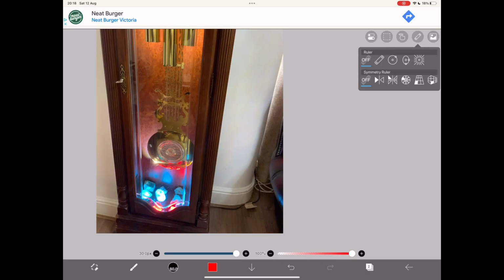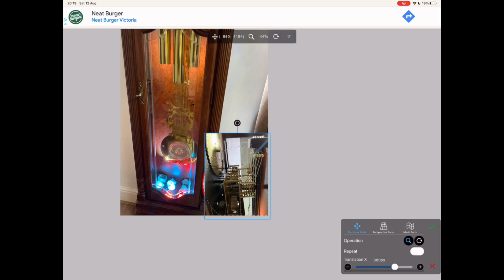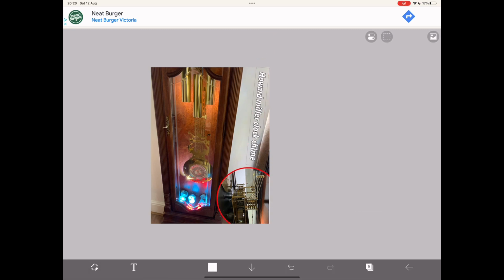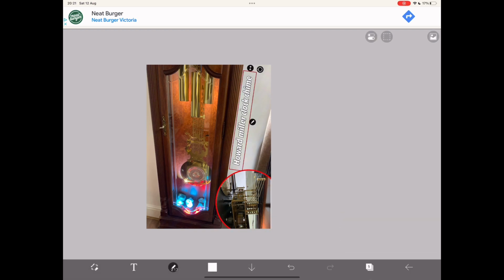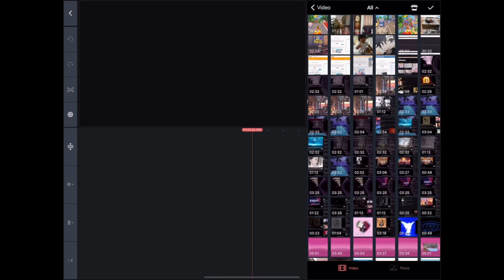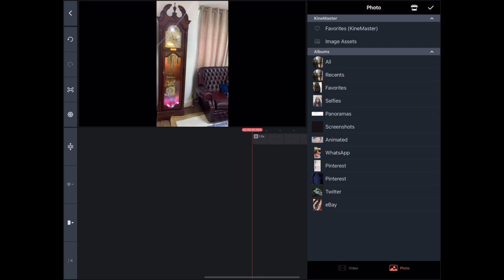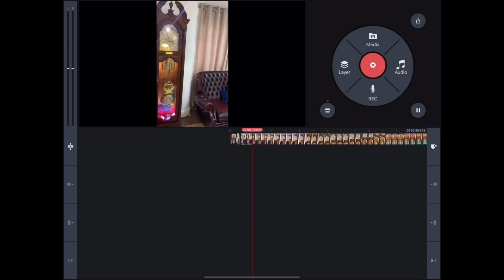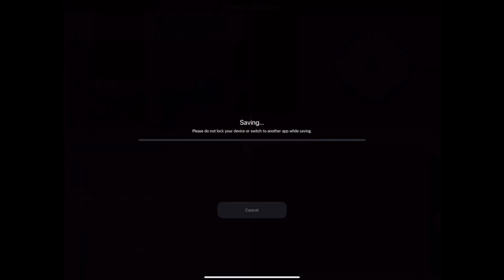YouTube video editing, (Howard Miller London Big ben Chime) 🇬🇧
Gathering Footage: Import all the video clips, audio, and other media elements you plan to use in your video. This can include recorded footage, B-roll, music, sound effects, and graphics.
 2. Video Editing Software: Use a video editing software such as Adobe Premiere Pro, Final Cut Pro, iMovie, or DaVinci Resolve to arrange and edit your footage.
 3. Timeline Editing: Arrange your clips on the timeline in the desired sequence. You can cut, trim, and rearrange clips to tell your story effectively.
 4. Transitions: Add transitions between clips to create a smooth flow. Common transitions include cuts, fades, wipes, and dissolves.
 5. Audio Editing: Adjust and balance audio levels, add background music, and apply audio effects like noise reduction or equalization. Ensure clear and crisp audio quality.
 6. Visual Effects: Enhance your video with visual effects like color correction, filters, and text overlays. These effects can help convey your message or style.
 7. Titles and Graphics: Include titles, lower thirds, and graphics to introduce sections or highlight key points. Text animations and graphics can make your video more engaging.
 8. B-Roll and Cutaways: Integrate B-roll footage or cutaways to provide context, visual interest, and break up the main footage.
 9. Voiceovers and Narration: If needed, record voiceovers or narration to provide explanations or commentary throughout the video.
 10. Rendering: Once your editing is complete, render or export the final video. Choose the appropriate settings for resolution, file format, and compression to ensure optimal quality and compatibility.
 11. Thumbnail and Metadata: Create an attention-grabbing thumbnail image and write compelling metadata (title, description, tags) to optimize your video for search and discovery on YouTube.
 12. Feedback and Review: It’s a good practice to review your video multiple times, seeking feedback from others if possible, to ensure it meets your creative vision and effectively communicates your message.
 13. Upload and Promotion: Finally, upload your video to YouTube. Share it on social media, engage with your audience through comments, and promote it to reach a wider audience.